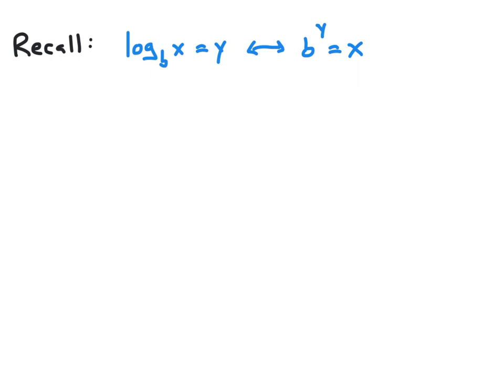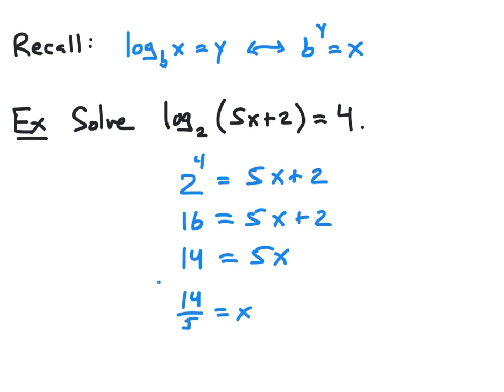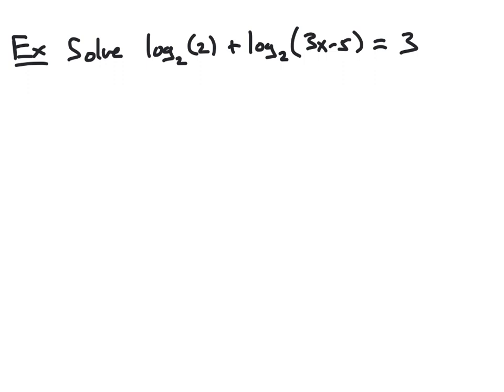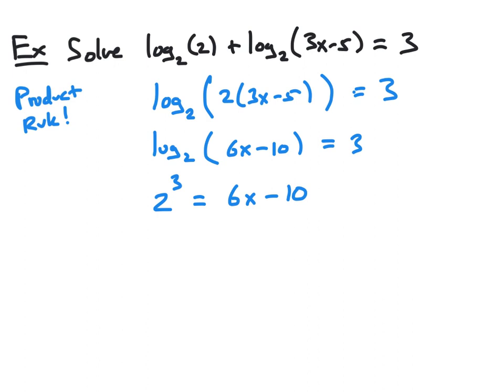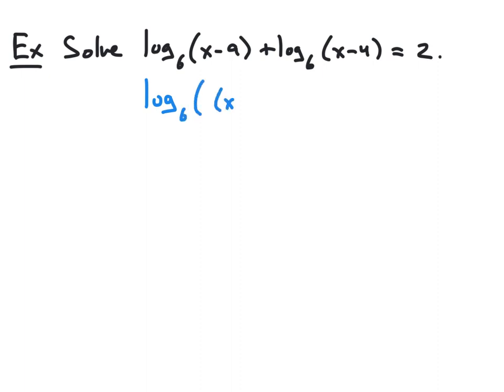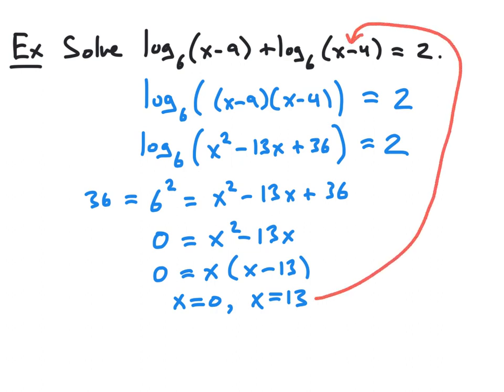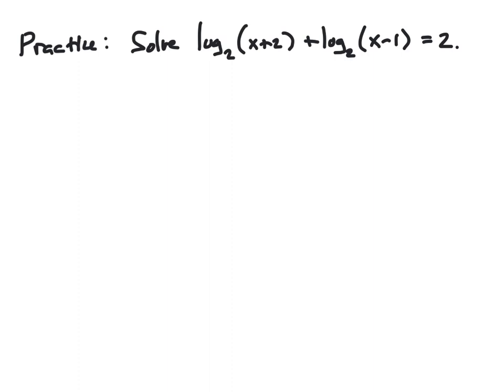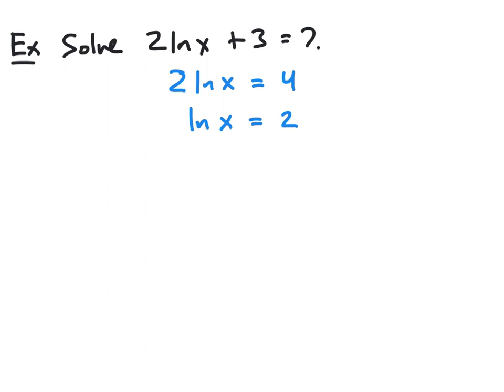Solving Logarithmic Equations Using the Definition of a Logarithm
Discusses how to use the definition of logarithm to solve logarithmic equations which can be written to have a log on only one side.